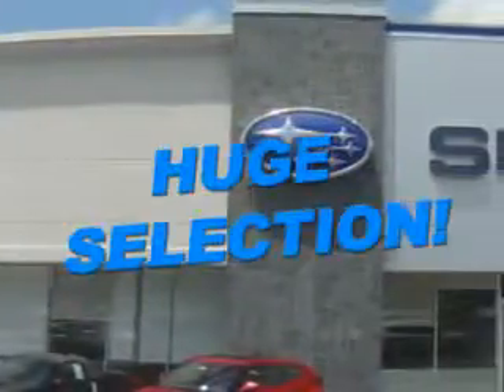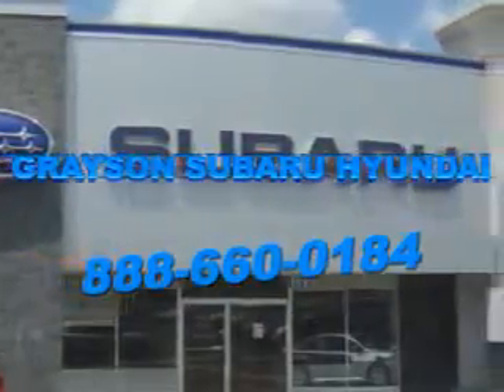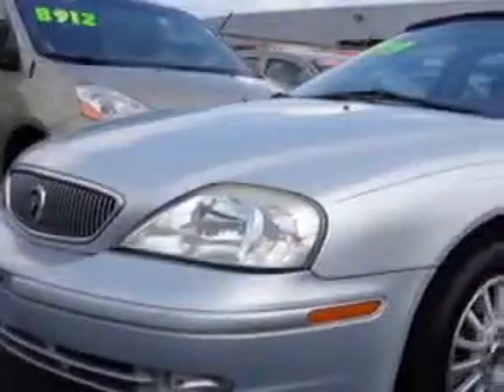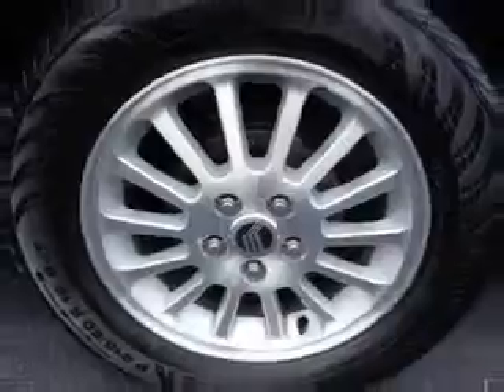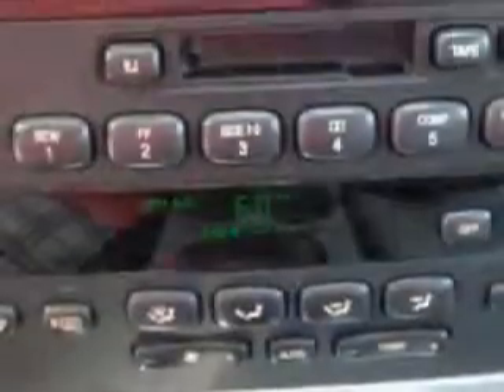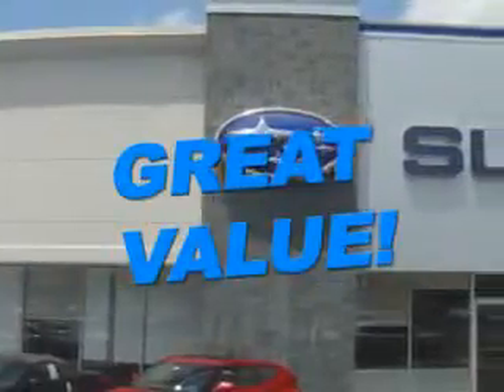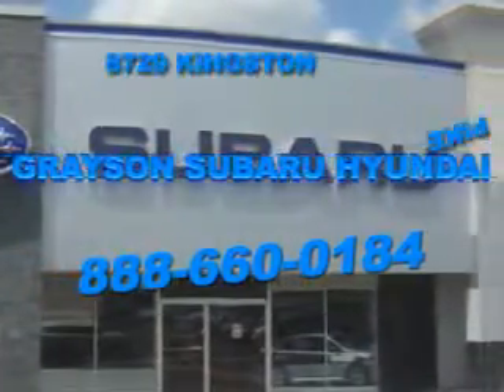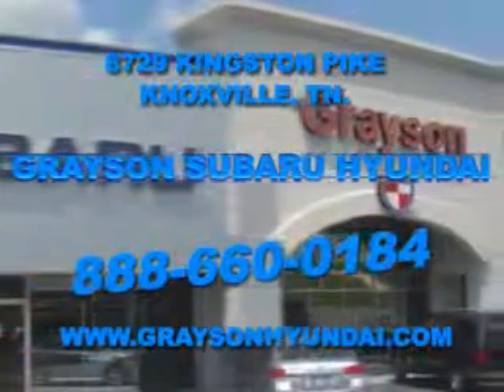2002 Mercury Sable Grayson Hyundai Knoxville, TN 37923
Mercury Sable Check out this Silver Frost Clearcoat Metallic Mercury Sable 4 Dr Sedan, equipped with a 6 Cylinder engine and an automatic transmission. Enjoy an impressive 25 miles to the gallon on this great car with features like Heated Outside Mirrors, Power Driver's Seat, Power Adjustable Pedals, Auto-Dimming Mirrors, and much more. Enjoy the drive, have peace of mind, and drive your entire family in this Mercury Sable. See us at Grayson Hyundai today!VIN:1MEHM55S72A629622

Grayson Hyundai
8729 Kingston Pike
Knoxville, Tennessee 37923